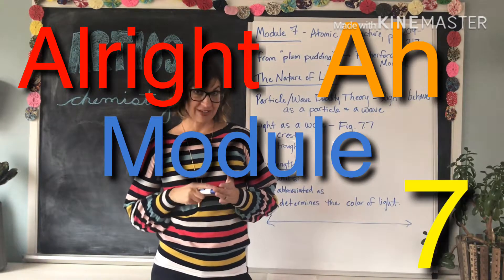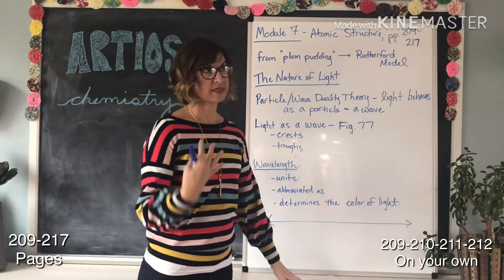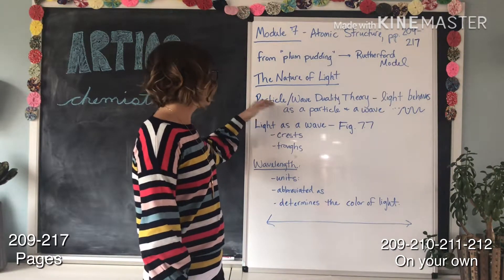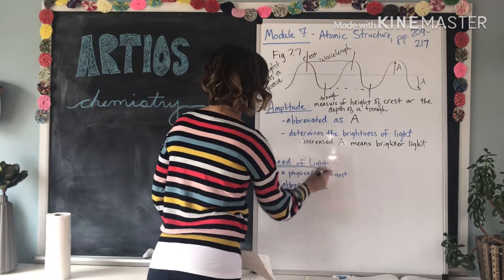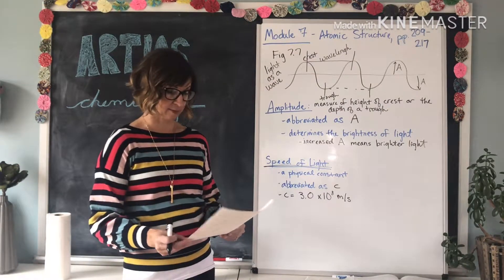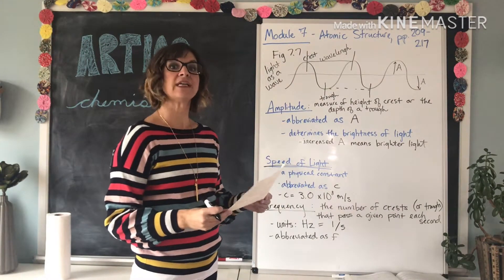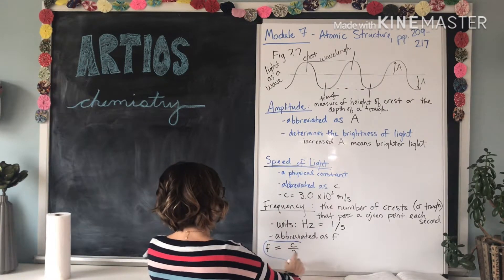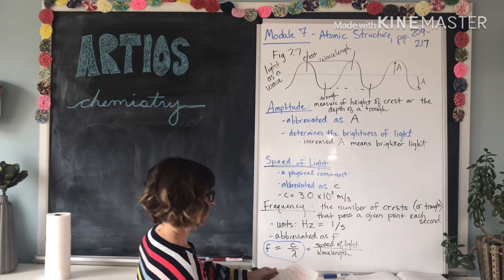Apologia Chemistry Module 7D, pp. 209-216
Light
And sorry, my video numbers are messed up...just follow what page numbers I'm covering...